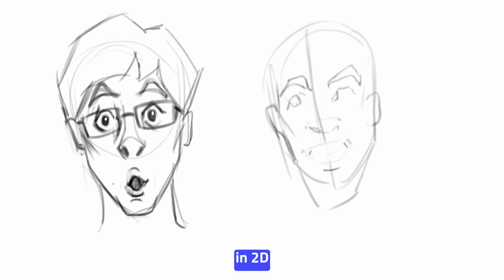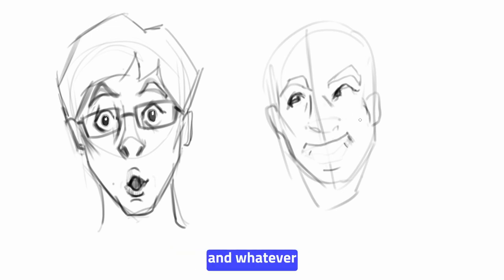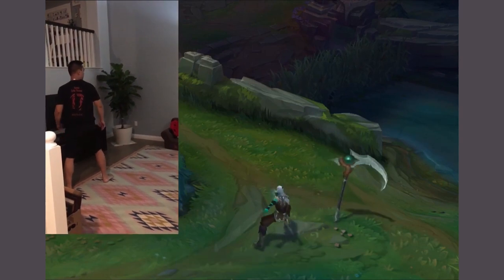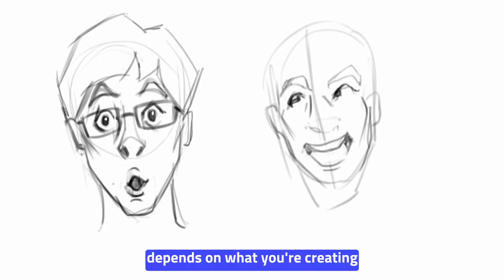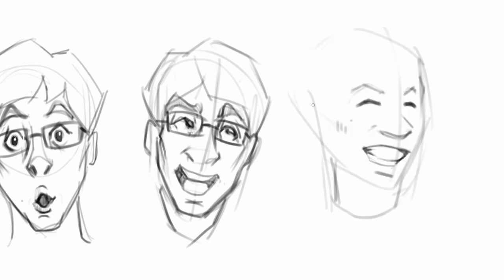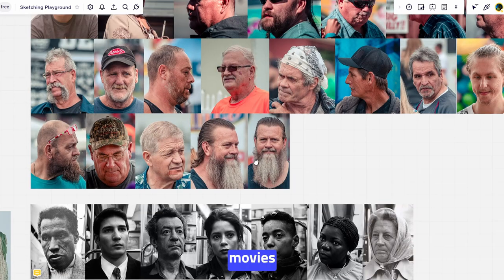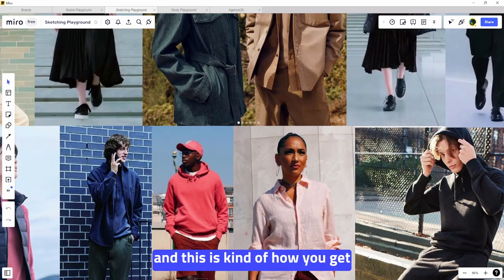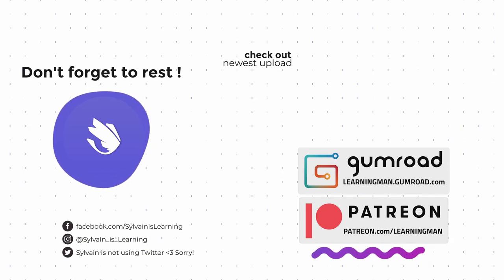I learnt how to 10X art quality.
o --- Sources

Whether we're talking about Character Art for Video Games or Movies, Entertainment, or Character Design, Environment Design, Sculpting, Animation or any form of Visual Design, there is one thing that all professionnal do that beginners don't (or at least not enough), it's gathering and using references.

In this video, we take a look at people like Sam Yang from SamDoesArt, the amazing artists from Flipped Normals, Knight Zhang, Christian Bull, Ethan Becker, Richard Macdonald and Jason Shum who is an animator from Riot and worked on League of Legends, to study their creation process.

And thing is, it's always the same, they invest much much more energy into gathering and studying their references than what most beginners do.

And this is what should be remembered from this video ! Whatever you want to do, it's probably a good idea to take a look at your references and question whether you've injected enough effort into it (or not).

o --- Music !